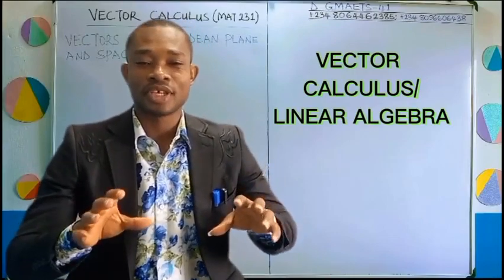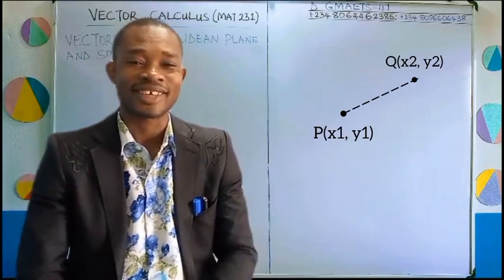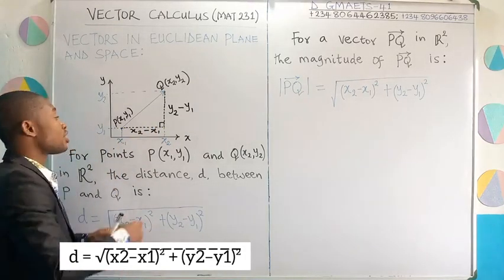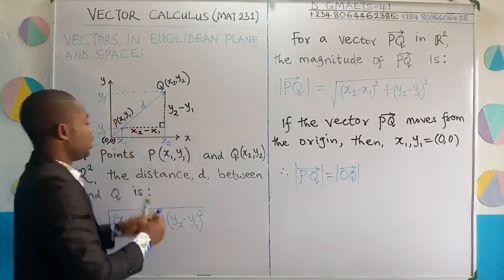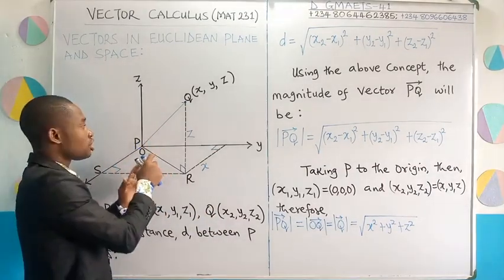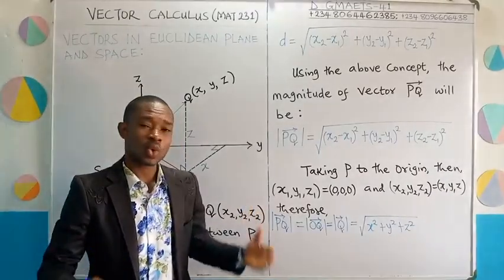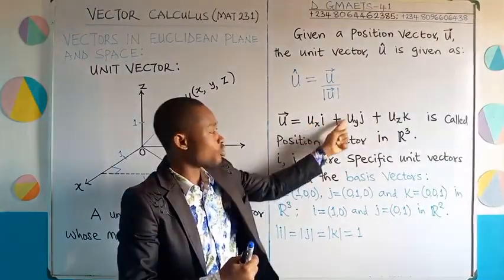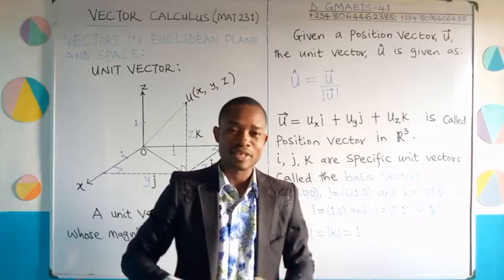VECTORS IN TWO & THREE DIMENSIONS//VECTORS IN PLANE//VECTORS IN SPACE//MAT 201/GET 209/MAT 231